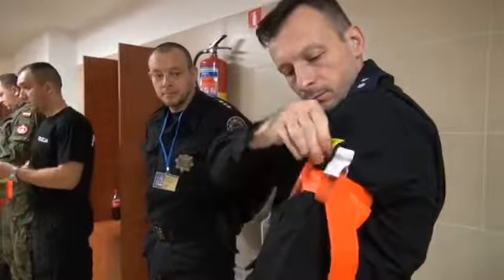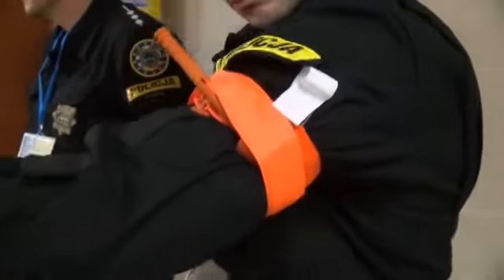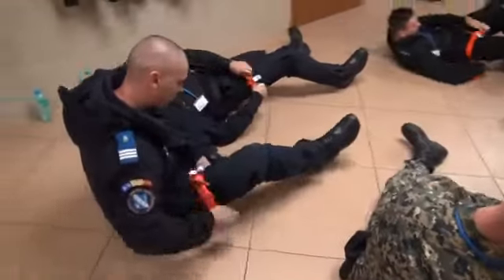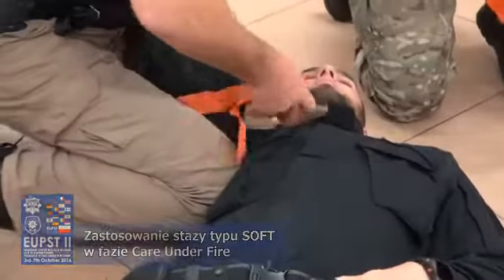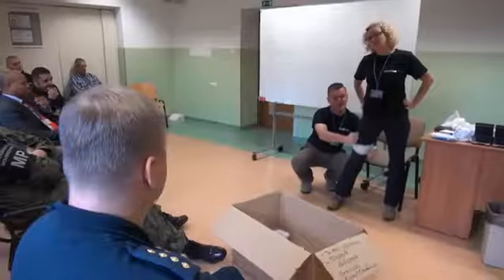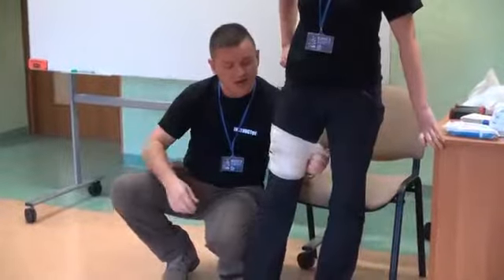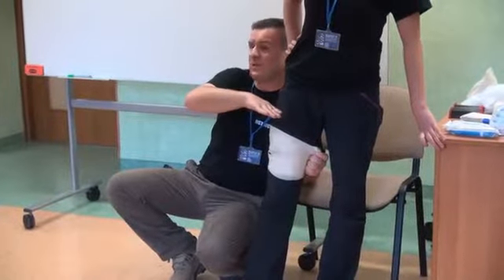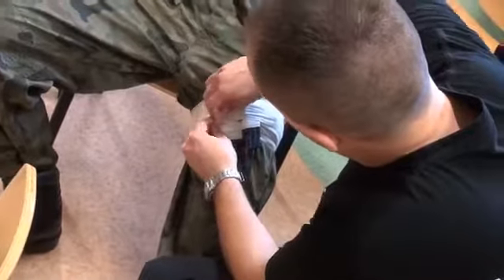2017 09 28 EUPST II cwiczenia w slupskiej Szkole Policji cz I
Wykorzystanie stazy Cat.